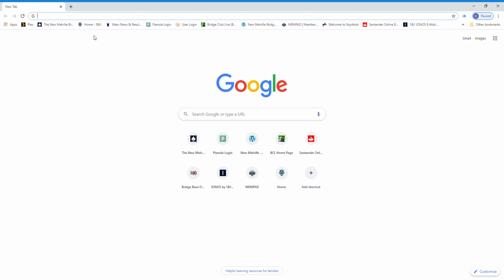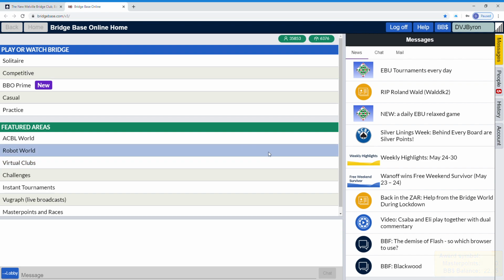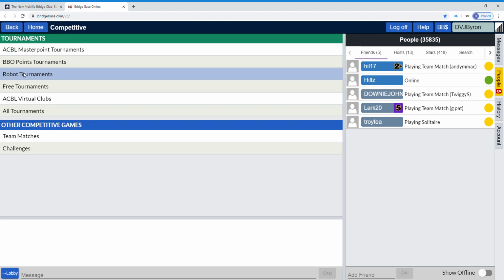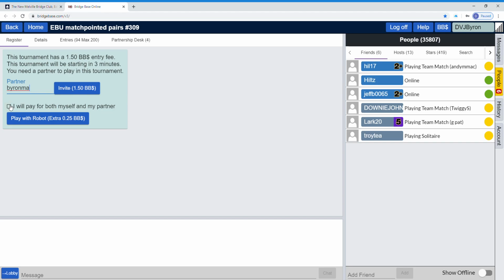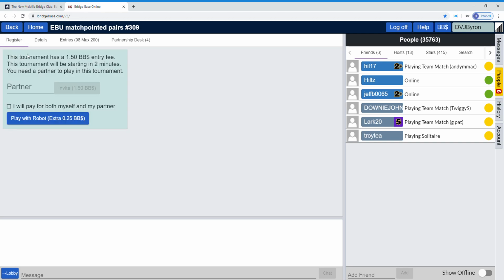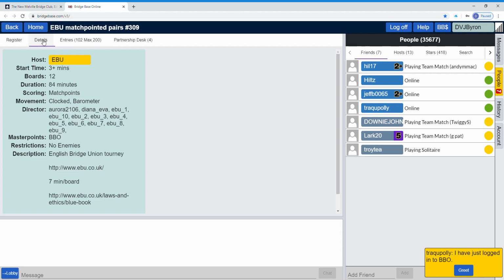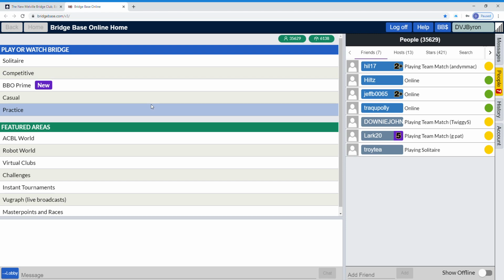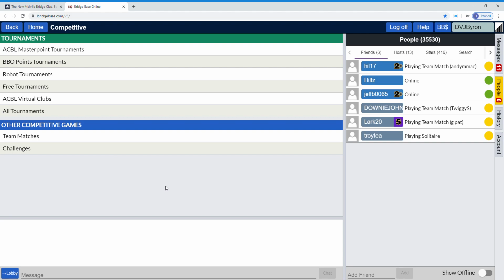Register for a NMBC BBO Tournament